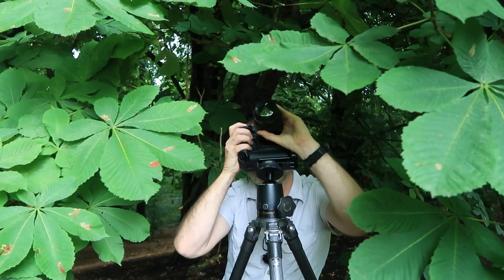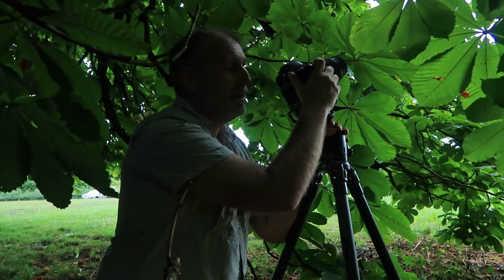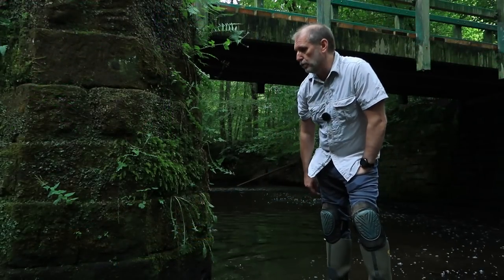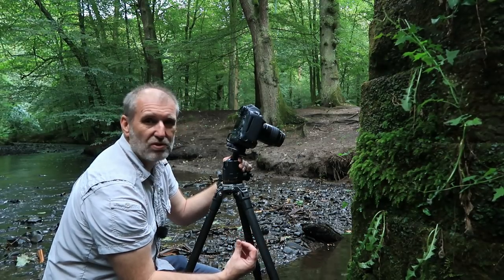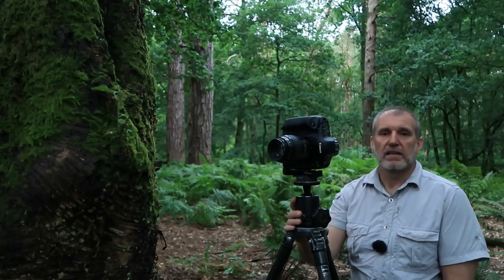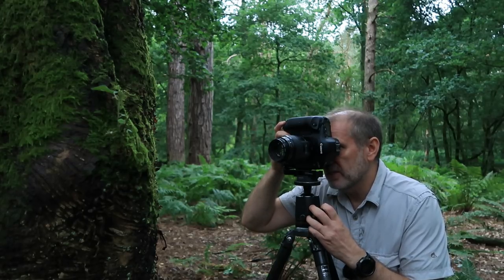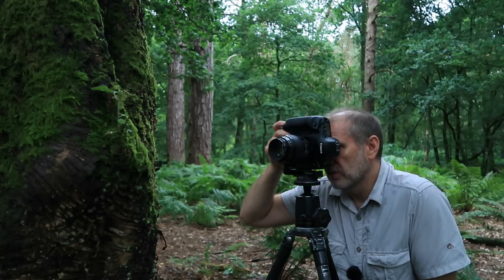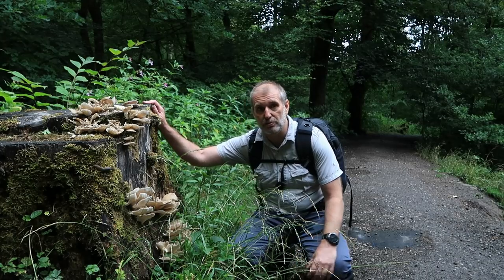Landscape and Nature Photography | Practice Makes Perfect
In this video I press home the need to get out and keep using your gear regardless of the weather. It's of the upmost importance to know your equipment inside and out so that when that all important image presents itself, you won't be left fumbling around for the correct settings, focal length or viewpoint. In total I created three new images during this film and none were planned in advance, which leaves me to my final point in that planning and preparation is not always needed to get good images.

This video was filmed in one of my favourite places, known as Duxbury Woods near Chorley in Lancashire. The woodland is classed as ancient semi-natural and contains a mixed woodland with broad-leaved and some coniferous areas.

By using these links below to buy your equipment, you are directly contributing a small amount to help me make more of these films for you to enjoy.

Canon EF 100-400 mm f/4.5-5.6L IS II USM Lens for Camera
Canon EF 24-85 mm USM lens
Canon 16-35 mm f/4 EF L IS USM Lens -
Gitzo GT4542LS Series 4 6X Systematic Carbon Tripod
Canon Angla finder C

VERO: Simon Booth